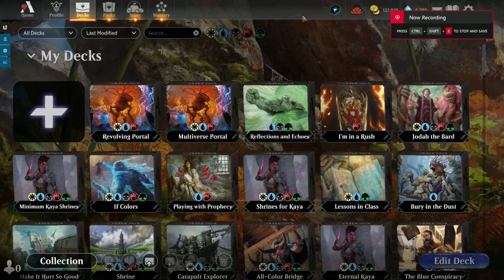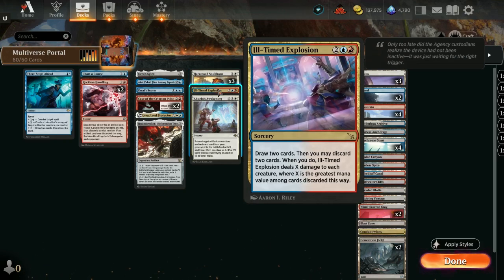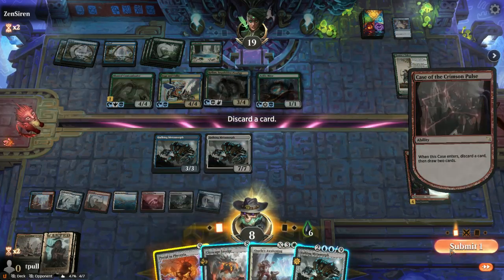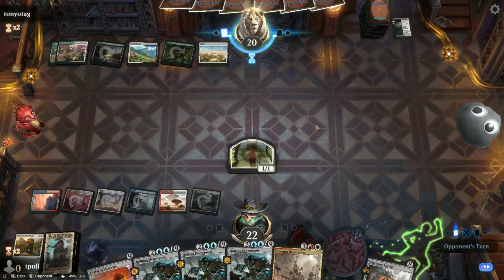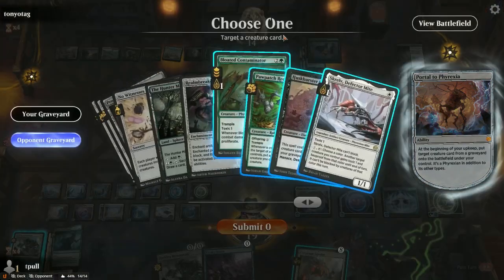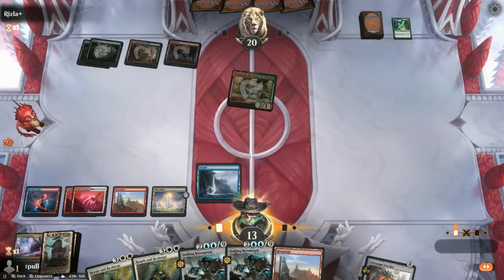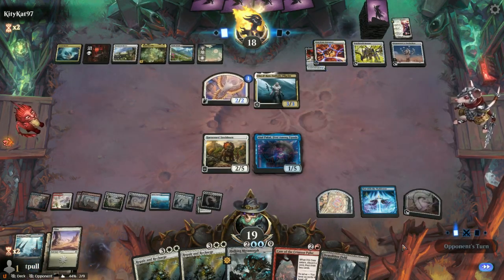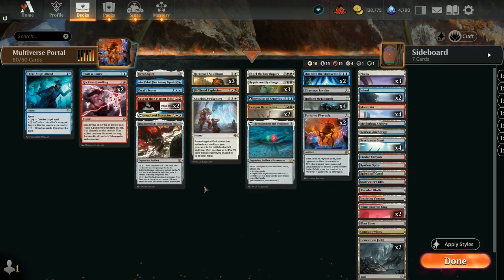Multiverse Portal | MTG Arena | Standard Best of 1| Jeskai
We take the bones of an older deck and reconstruct it with the cards available after the recent rotation.  It turns out pretty good!